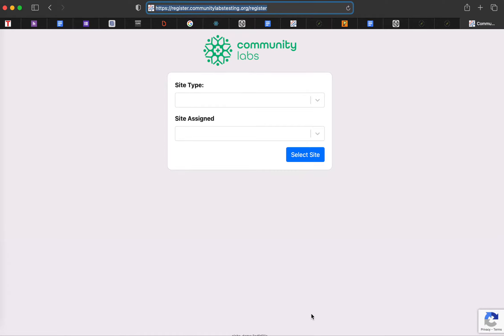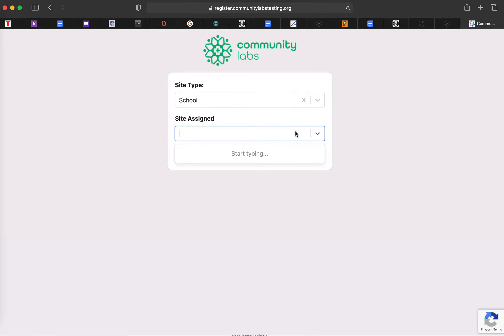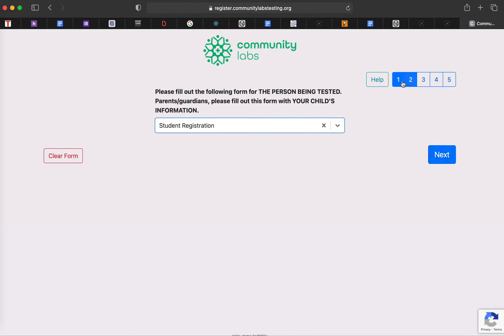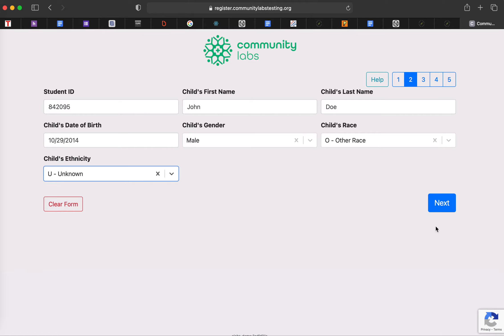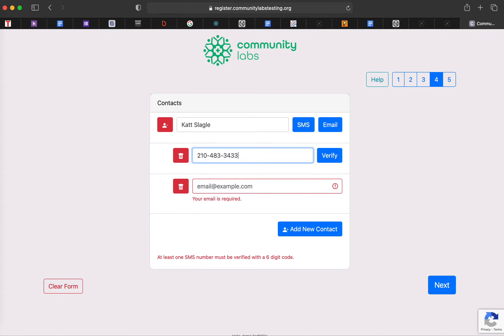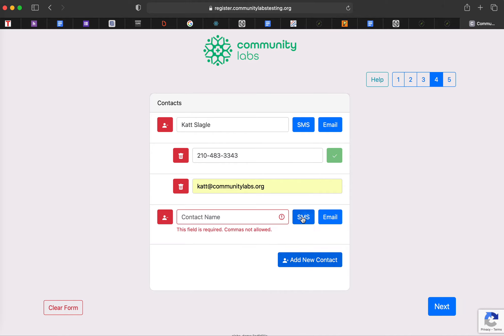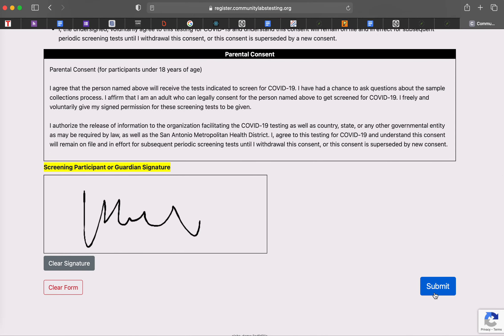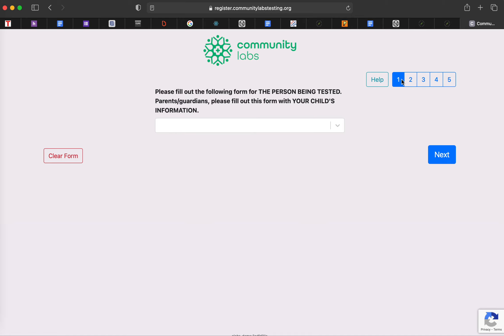Community Labs COVID-19 - How to Register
Community Labs will be offering weekly asymptomatic testing SWISD students starting August 30. If you would like your child to participate, please sign them up using their home campus for the 2021-22 school year. This video will demonstrate how to register.